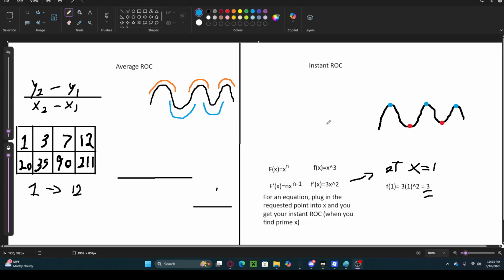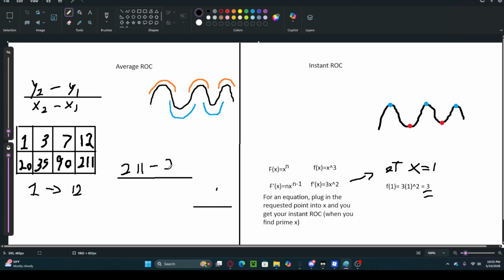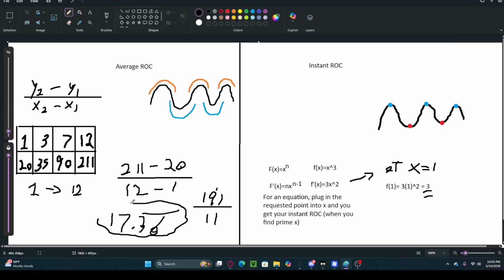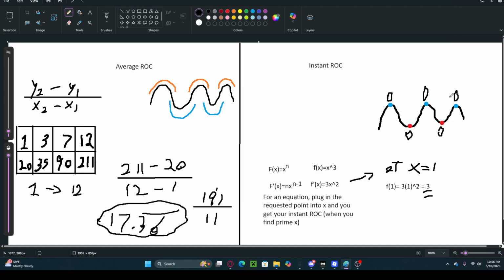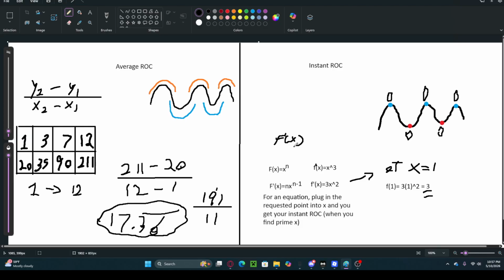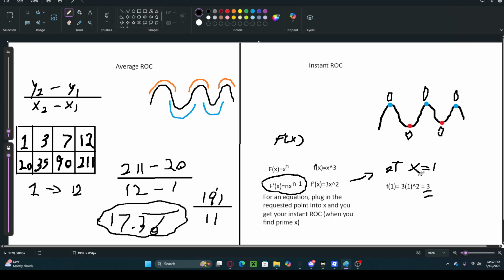ROC instant vs average